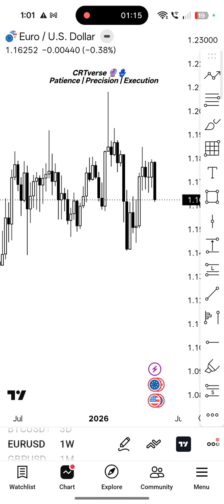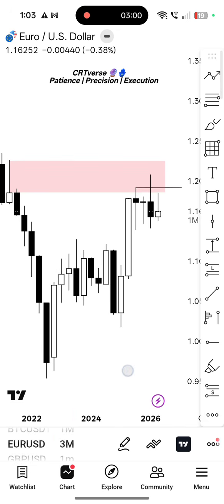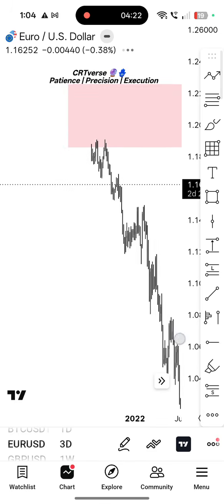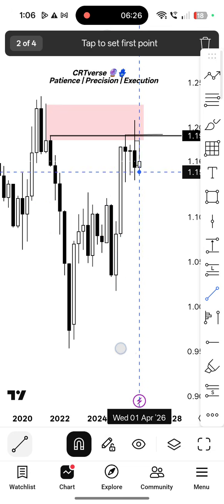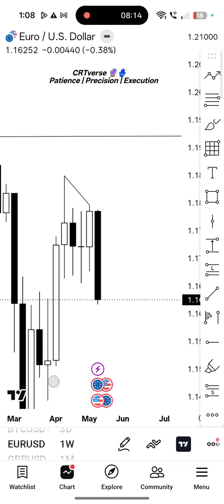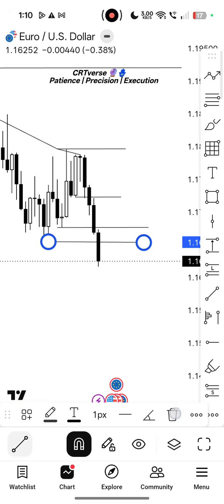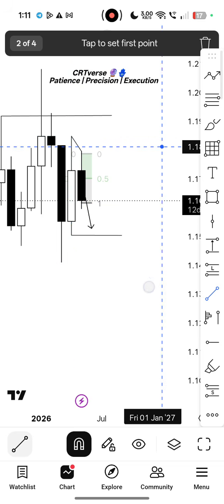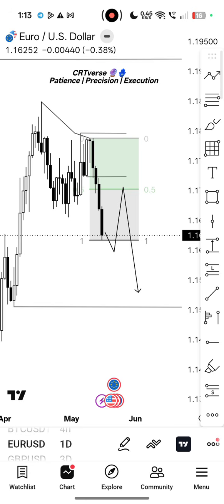Narrative for the current week. Ft. EUROUSD 🇪🇺🇺🇲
🎯 Welcome to CRTverse 🐯 – Where You Change Your View of the Trading Game!
Tired of inconsistent trades and complicated strategies? You're in the right place. I break down simple, powerful, and effective trading methods that actually work. 💡📊

🔥 Join My Private Mentorship Program
Take your trading to the next level with my private mentorship.

Benefits:
✅ Learn my exact strategies
✅ Get personal guidance
✅ Become a consistently profitable trader 💰📈